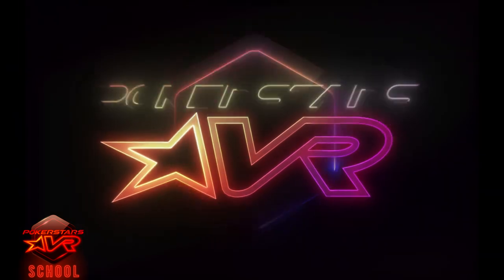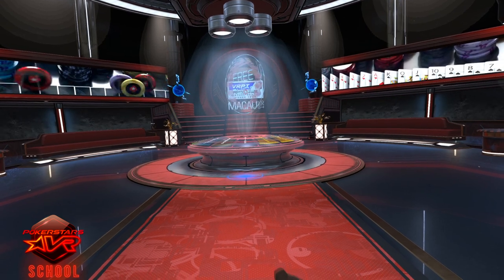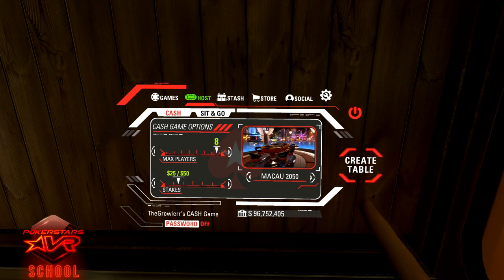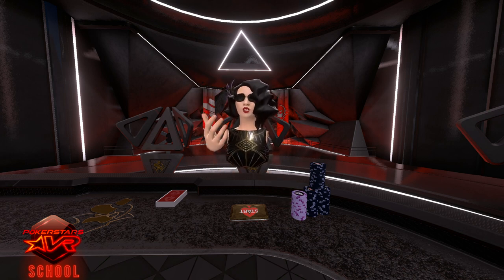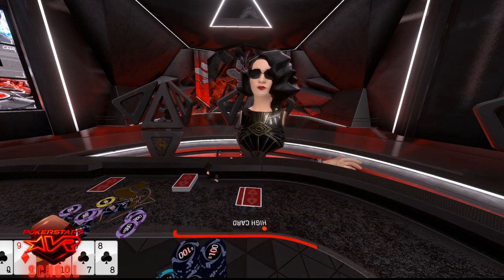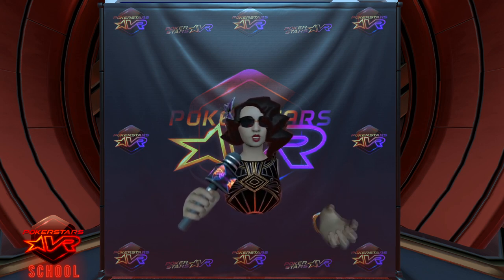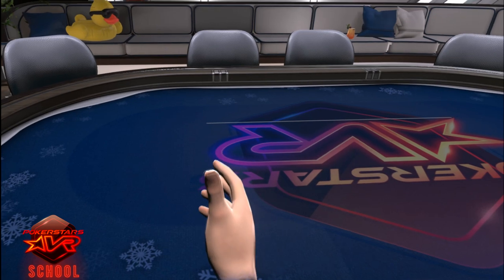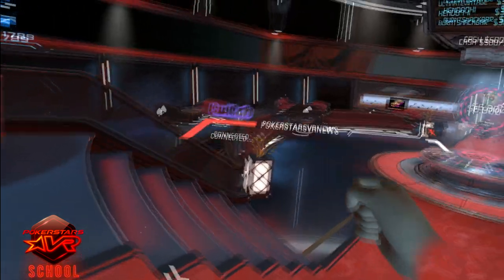NEW Pokerstars VR Tutorial - How to play in 2020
TheGrowlerr walks you through how to play Pokerstars VR, an updated tutorial for 2019 including everything a beginner would need to know about Pokerstars VR. Please use the timestamps below to skip to a certain section.

Timestamps:

Opening the menu: 0:26
Settings: 0:44
Spinning the Wheel: 2:16
Finding and Joining a Game: 3:04
Game Info, Inviting Friends and buying in: 5:03
Handling Chips: 6:29
Playing A Hand: 7:40
Store, Props & Apparel: 10:05
Leaderboards & Discord: 11:42
Reporting A Player: 13:02
Resetting Head Position: 13:34
Opening the Virtual Desktop (Oculus Rift): 14:12
Camera: 15:13
Twitch Chat: 15:52

Part 2 - How to play poker fundamentals and part 3 - Hand Ranking along with new poker study strategy videos coming January 2020

Registation at pokerstarsvrschool.com is FREE and will give you access to all our poker coaching content and notifications as new content is released.